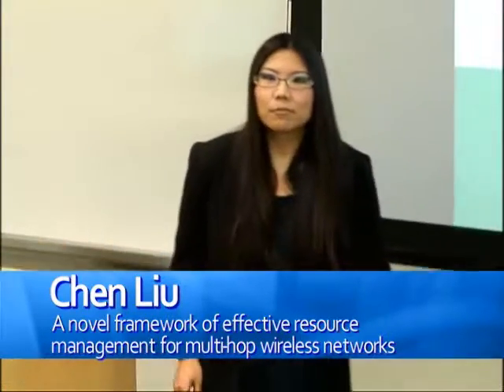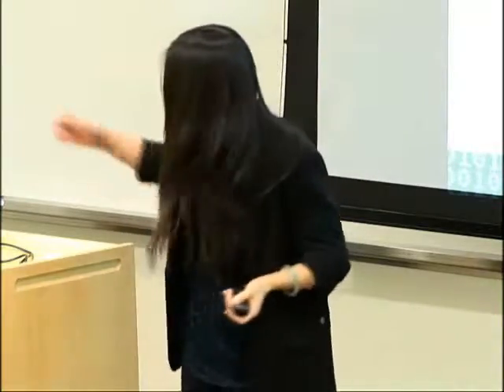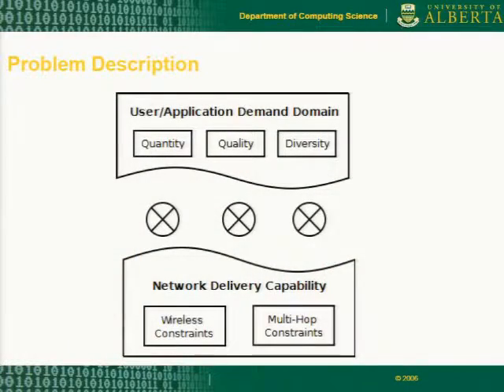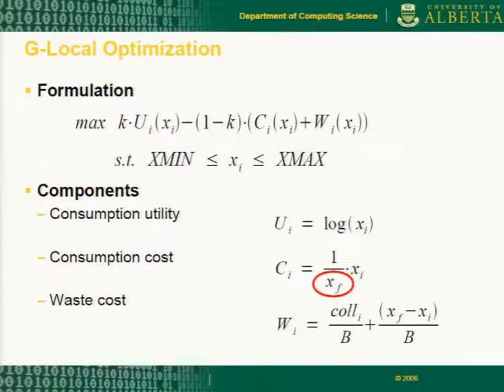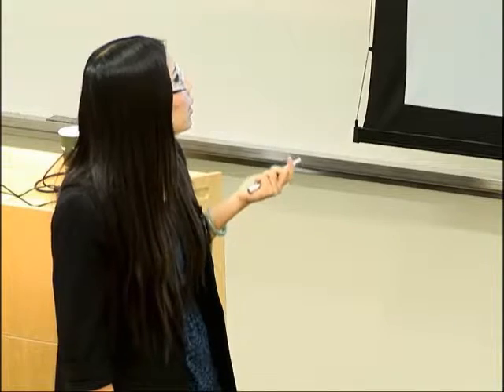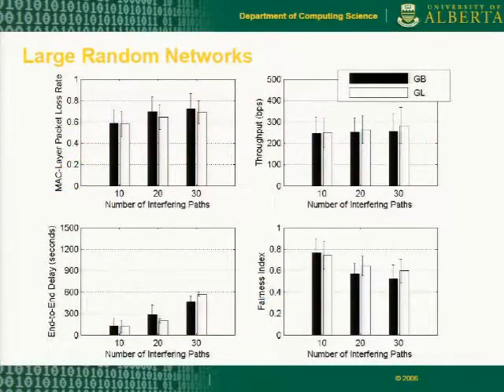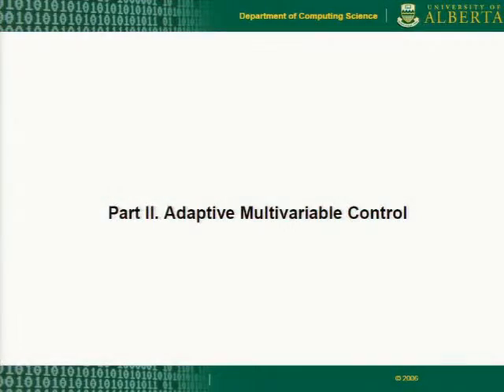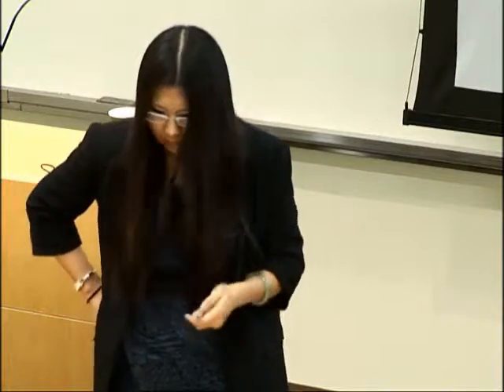A novel framework of effective resource management for multi-hop wireless networks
Over the years, wireless networks have been widely applied to offer ubiquitous and inexpensive Internet access within a wide coverage. However, there is a huge gap between diverse user/application requirements and limited network delivery capability. To minimize this gap and make wireless networks a more tractable environment to support quality of experience, my research proposes a novel framework of effective resource management for multi-hop wireless networks. This framework offers innovative globalized-local optimization which achieves competitive performance as global optimization, with much smaller search space, lower computational complexity and zero control-message passing. Furthermore, this framework offers a holistic method to effectively control network behaviors including: 1) dynamic interference and network conditions, 2) inter-path and intra-path interference, 3) correlated congestion and collisions, 4) co-existence of conflicts and wastes, and 5) multi-standard fairness criteria.